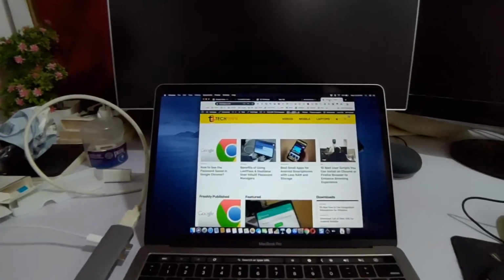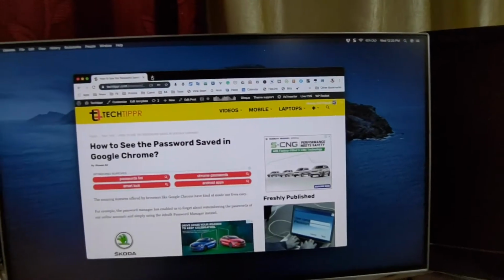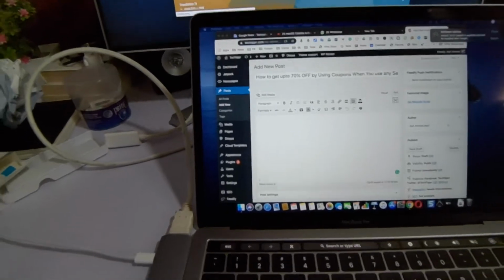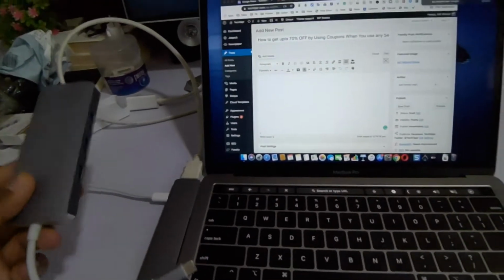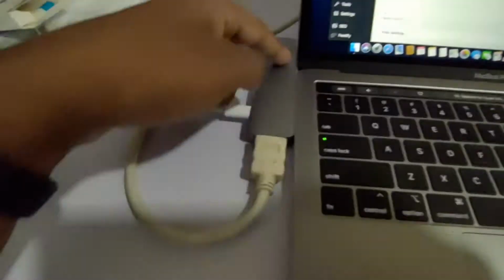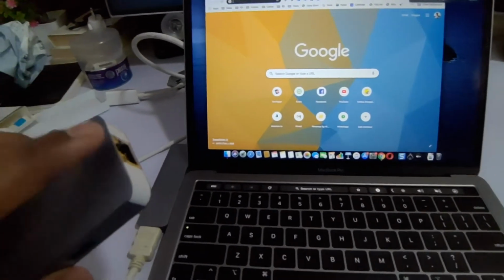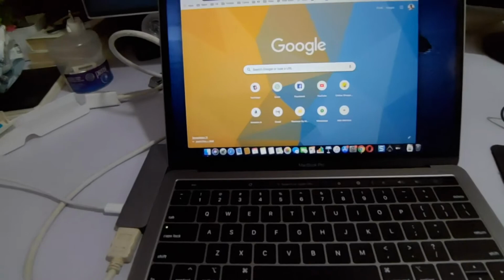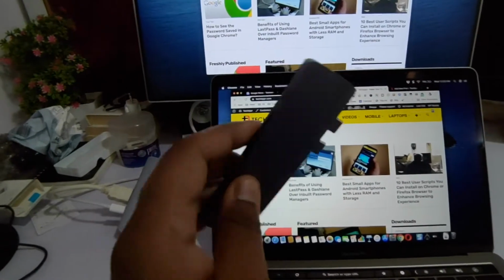Fix Wi Fi Not Working Issue on MacBook When Connected to External Monitor Via Dongle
If you are having issues with your Wi-Fi on your MacBook Pro when you connect it to an external monitor using a dongle, here are possible fixes.